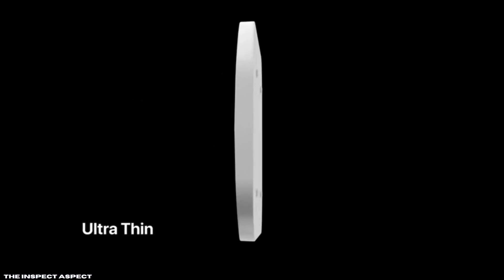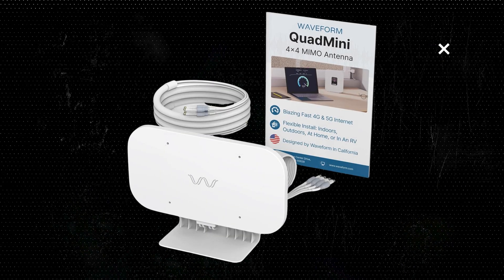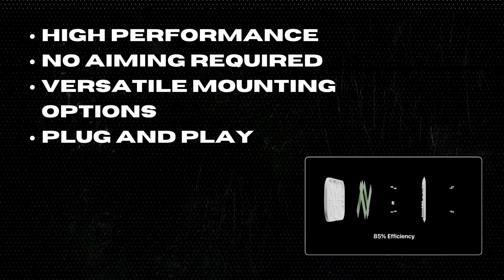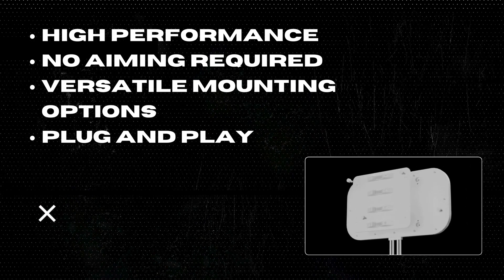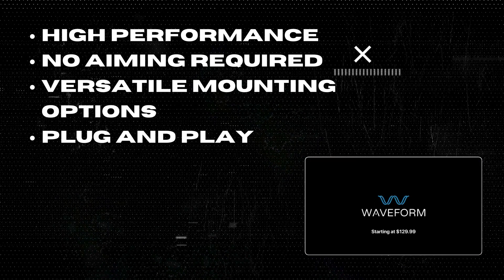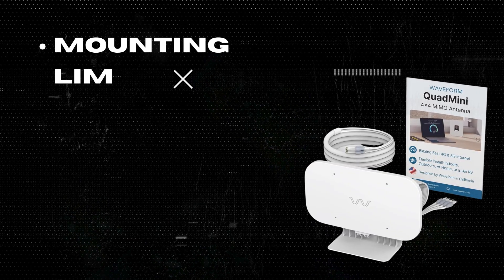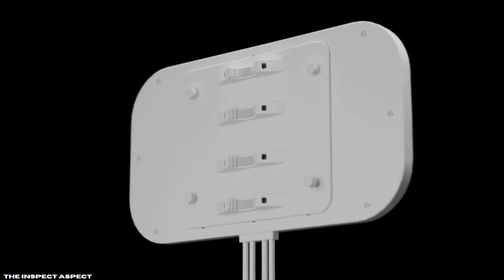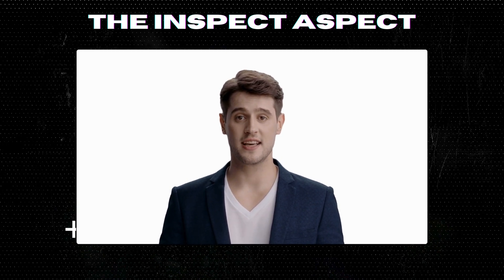Does MIMO antenna really work? Waveform QuadMini 4x4 MIMO Low Profile Antenna Kit Review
Welcome back to 'The Inspect Aspect', today we're diving into an insightful review of the Waveform QuadMini, a 4x4 MIMO Low-Profile Antenna Kit that's designed for 4G/5G Routers & Gateways. This is not your regular unboxing or hands-on review; instead, we'll be exploring all the features, benefits, and compatibility of this product with various internet providers such as T-Mobile Home Internet, Verizon, and AT&T.

The Waveform QuadMini comes with a 10’ SMA Cable and U.FL Adapters and is hailed to be one of the best external antennas on the market. Whether you're looking to boost your home internet, trying to find a reliable antenna for your gateway, or simply interested in tech, this video is for you.

Drop your comments below if you have any questions or thoughts about the Waveform QuadMini.